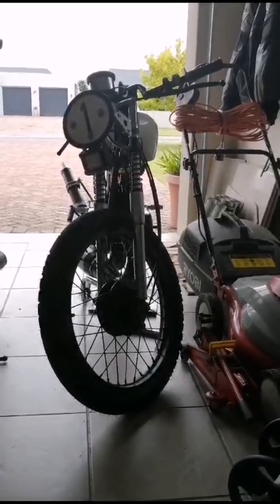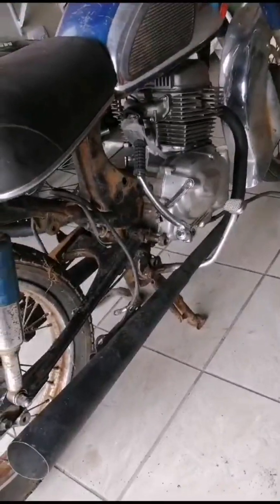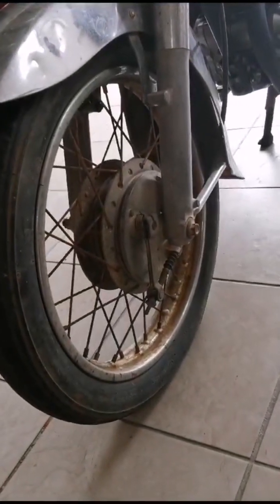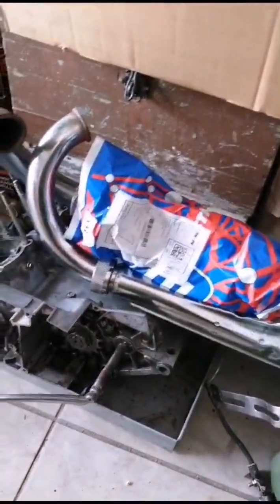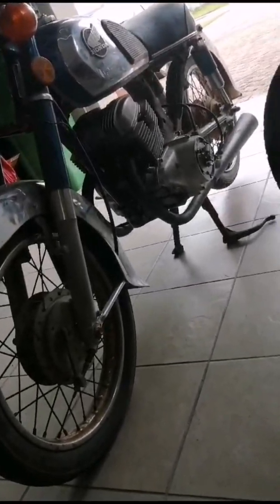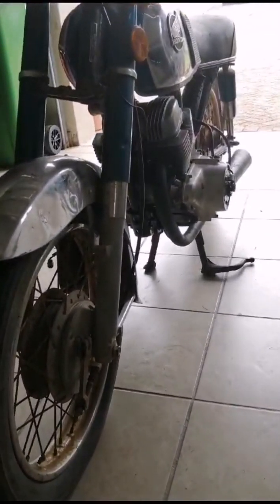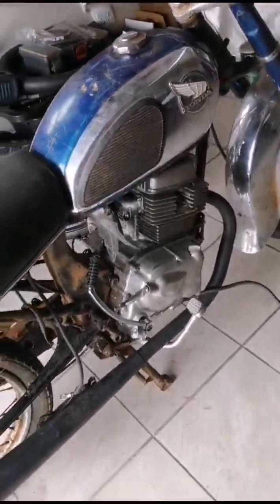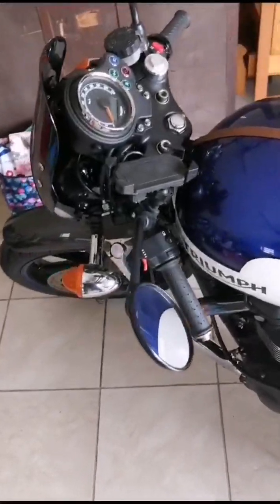Suzuki gt250 and new Honda project updates with some garage rambling.